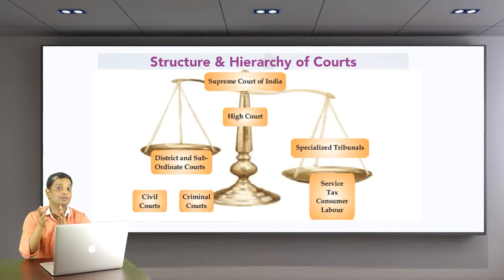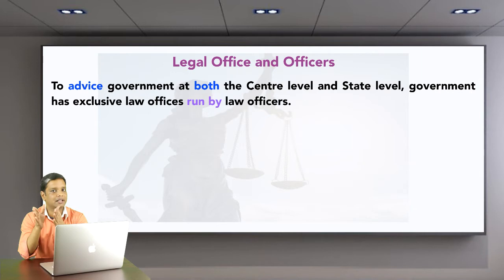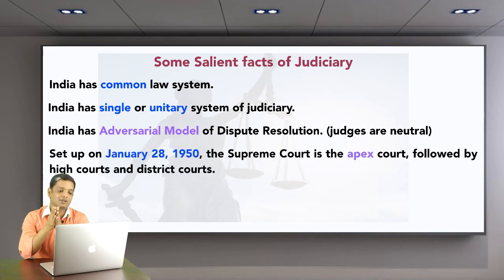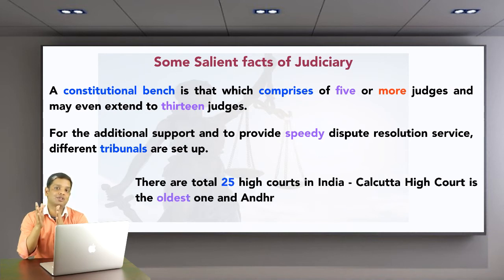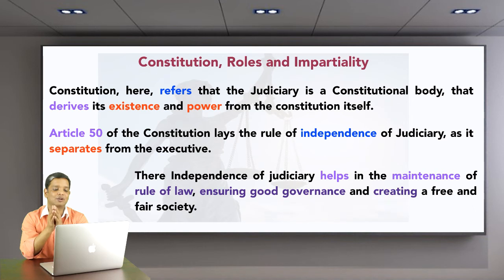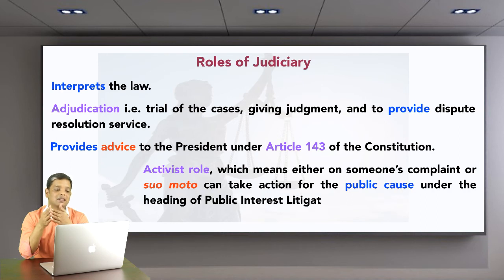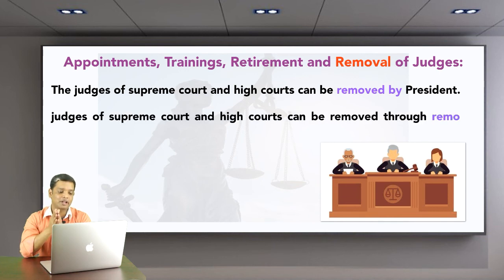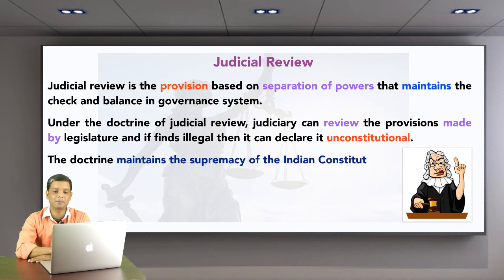Revision of Unit I Judiciary (Legal Studies - Class 12)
This video revises all those significant points, which have been discussed in the Unit I namely judiciary.

Board    -      CBSE
Book     -       NCERT
Class    -       XII
Unit      -        I (Judiciary)
Topic   -       Revision of Unit I (Judiciary)